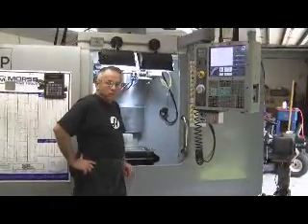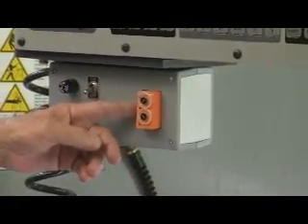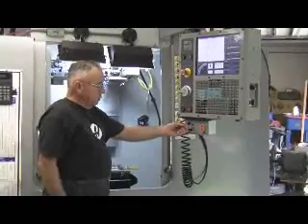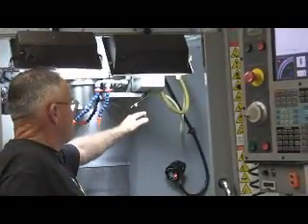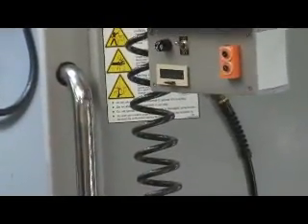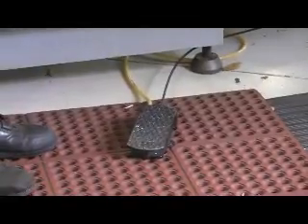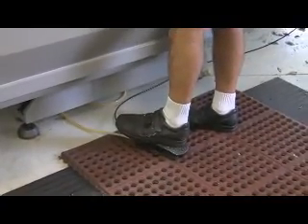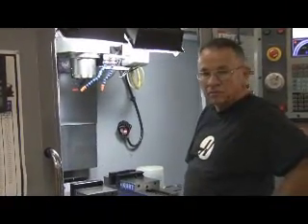Programable Coolant Air Solenoid Introduction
This video describes the operational characteristics of a Programmable Air Nozzle that I installed on my HAAS TM-1P.  It has a 3 position rocker switch that is installed in the HAAS Control Pendent.  The top position of the switch allow for Programmable Air.  The center position of the switch turns both the air and coolant operations off. The bottom position of the switch allows for standard programmable coolant operations.  Standard M08 and M09 commands turn the coolant on and off.  The 3 position switch allows you to switch between standard programmable coolant operations and the option to have programable air operations instead of programmable coolant operations.

The programable air nozzle has a timer included in the circuit.  It has 2 adjustments.  The duration of the pulse of air and the duration of time between pulses of air.   The programmable air nozzle also has a counter unit that can keep track of the number of air pulses.  The controls for these adjustments are conveniently located in a control box that is mounted under the HAAS control pendent.

A 115 volt air solenoid air valve is mounted under the I/O Control Cabinet at the rear of the machine.

I would like to thank Lyle Jagger for his help in implementing this prototype system.  He supplied the necessary parts and technical support to implement this system.  Lyle your are the man!